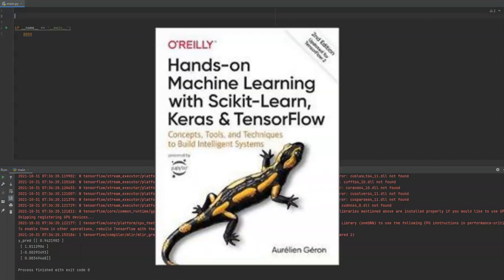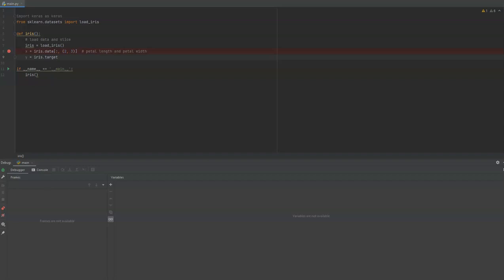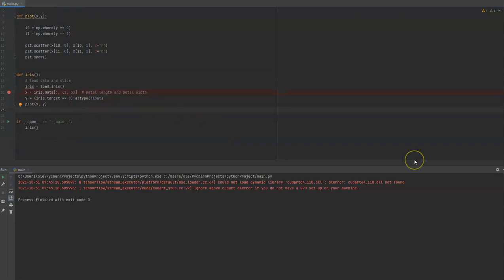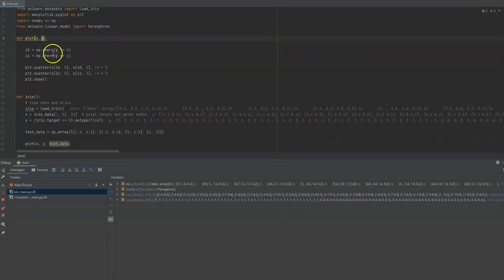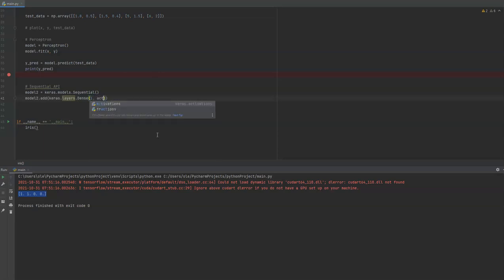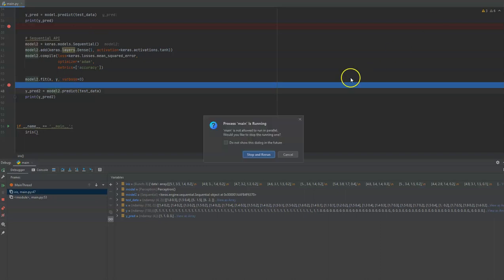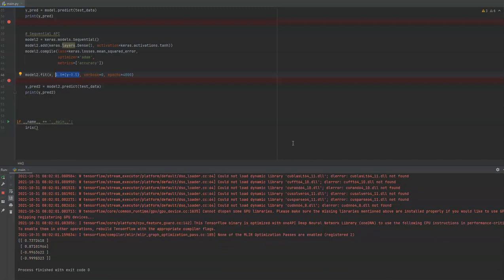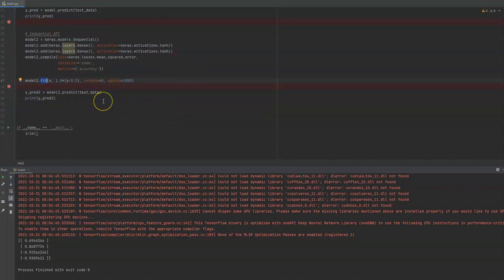Training a perceptron and a feed forward neural network on the Iris data-set